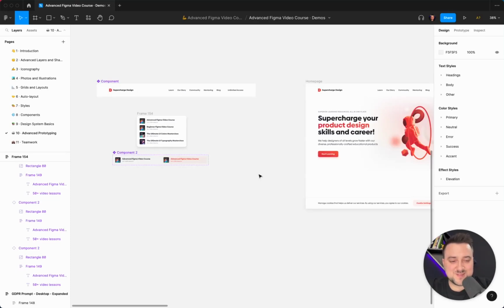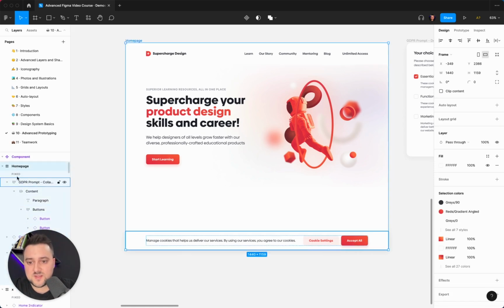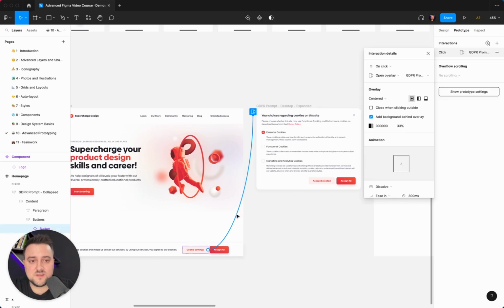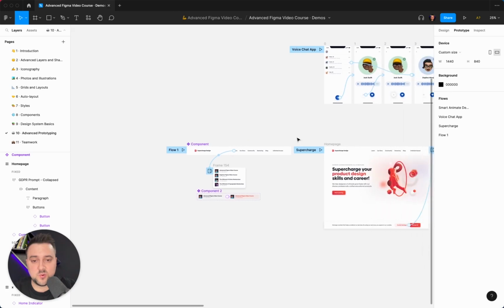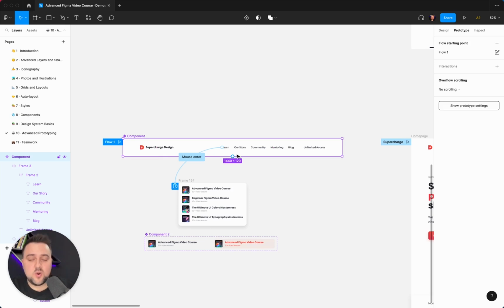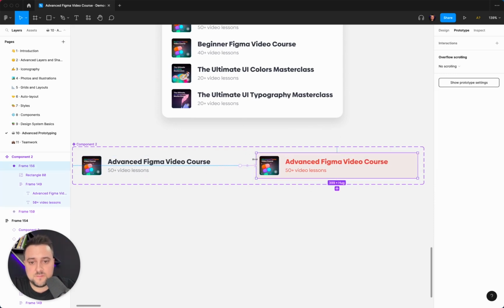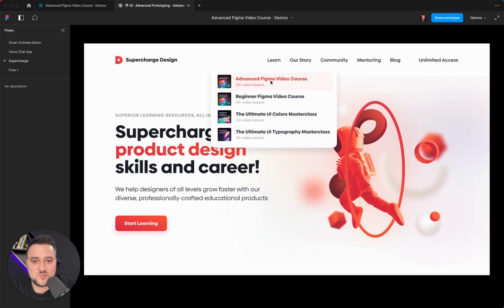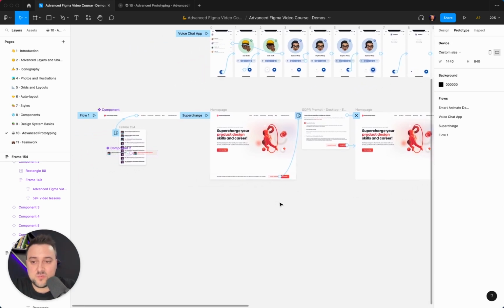04. Hovers, Overlays, and Prototyping with Components